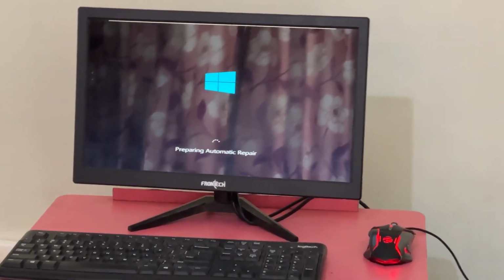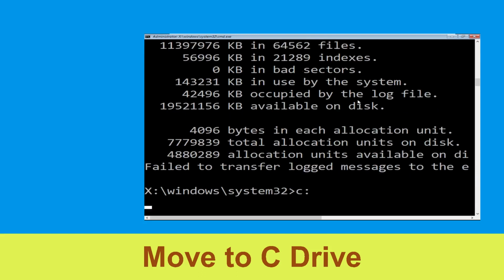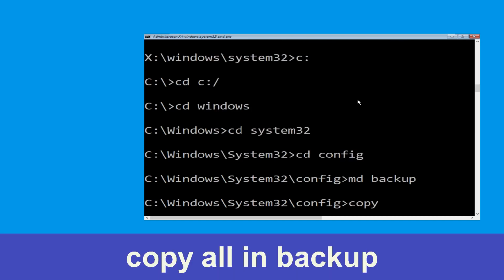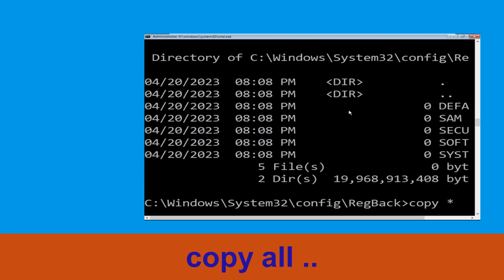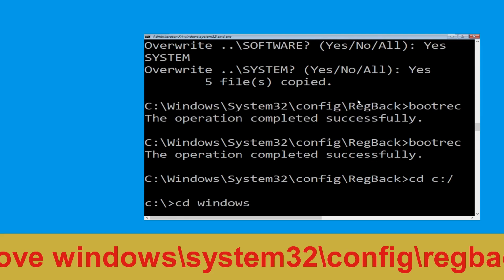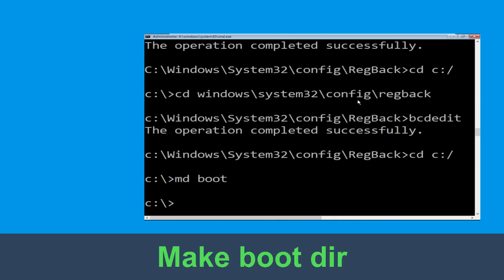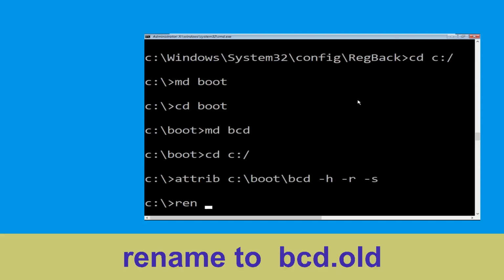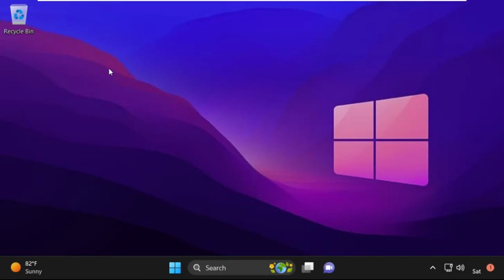HP Laptop - How to Fix SYMBOLIC_INITIALIZATION_FAILED Blue Screen Error Windows 10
How to Fix SYMBOLIC_INITIALIZATION_FAILED Blue Screen Error Windows 10

• IRQL_NOT_LESS_OR_EQUAL Error
• BAD_POOL_CALLER Error

00:00 Intro How to Fix SYMBOLIC_INITIALIZATION_FAILED Blue Screen Error Windows 10
00:10 Step 1 Automatic Repair Screen00:15 Step 2 Advaced Options00:25 Step 3 Troubleshoot Menu00:35 Step 4 Command Prompt00:45 Step 5 Follow CommandsHow to Fix SYMBOLIC_INITIALIZATION_FAILED Blue Screen Error Windows 10